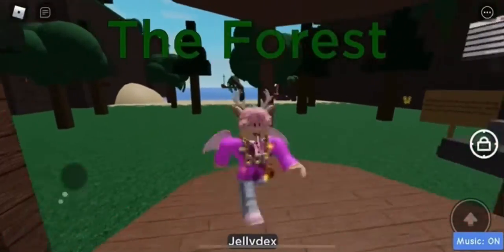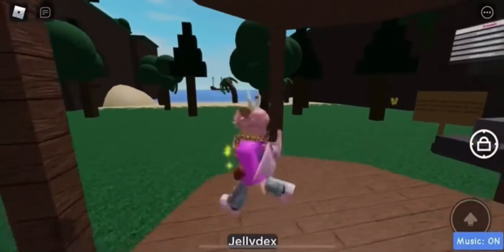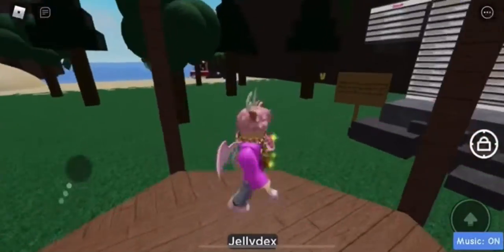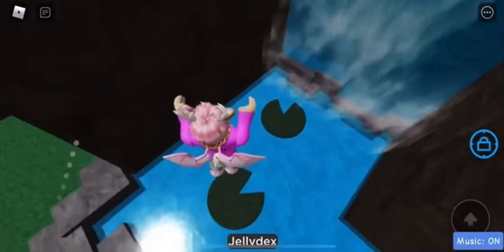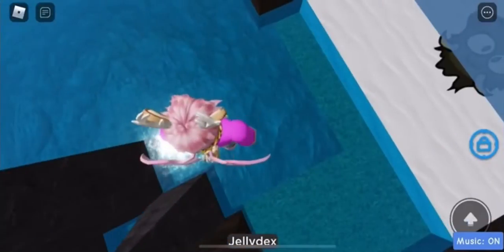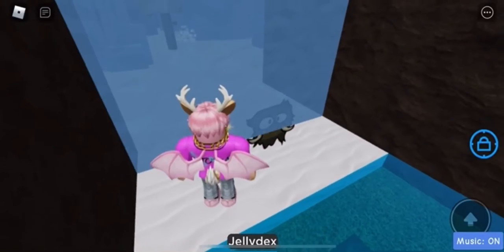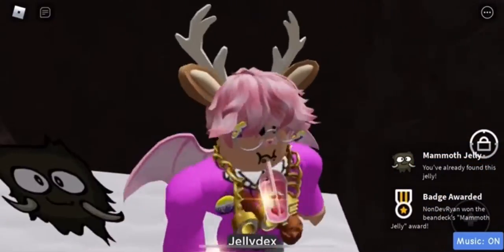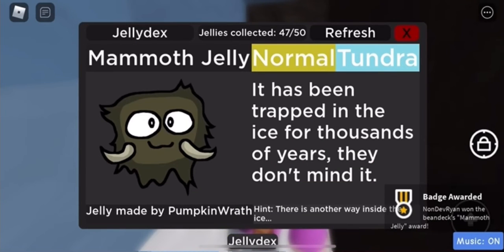How To Get The Mammoth Jelly | ROBLOX Find The Jelly’s